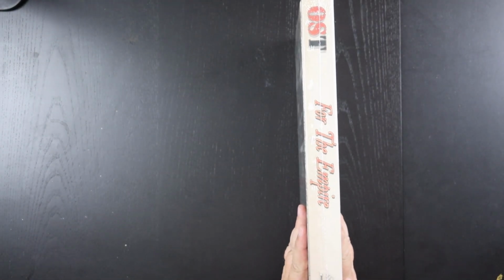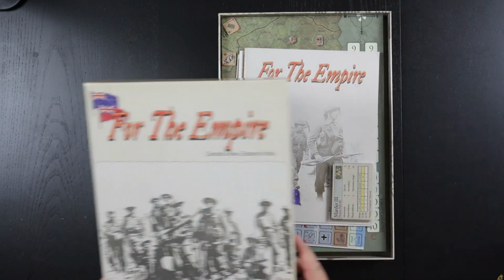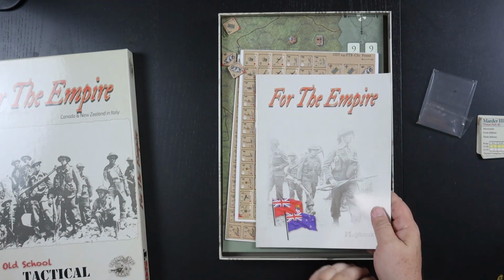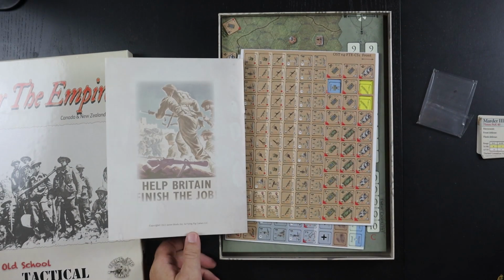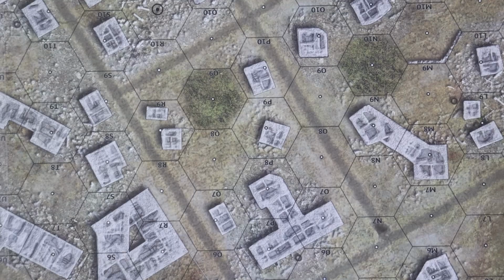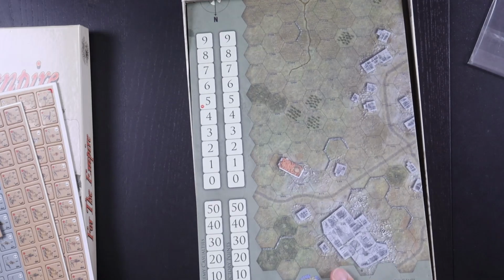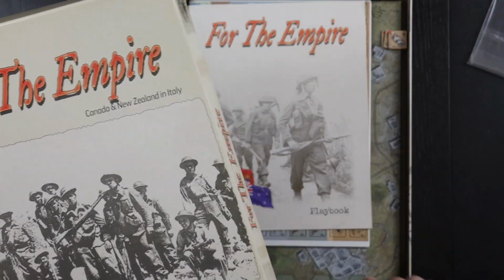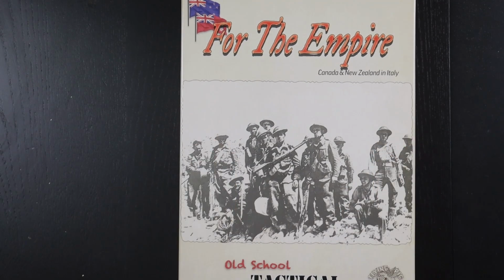For the Empire Unboxing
An add-on to Old School Tactical Vol. 4, this box features New Zealanders and Canadians in Italy.